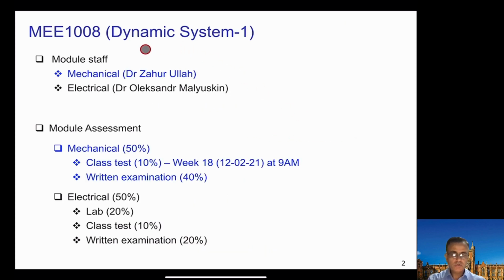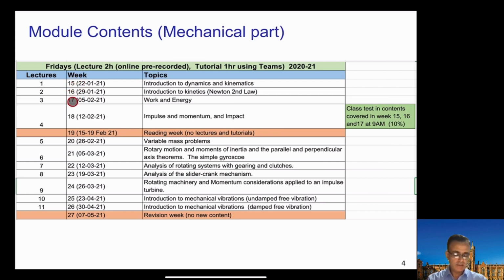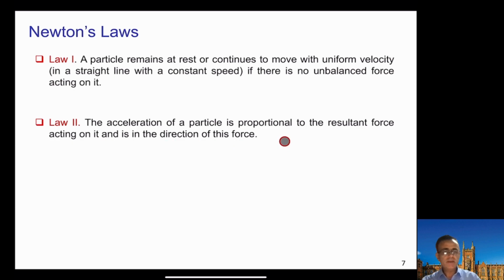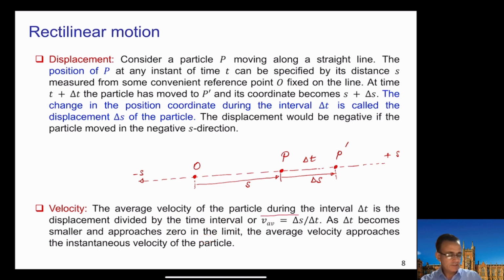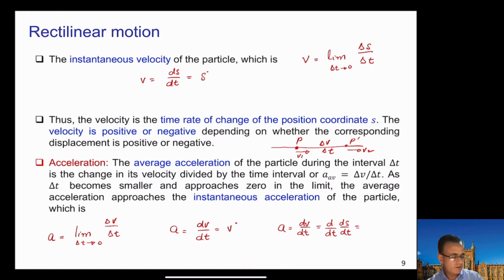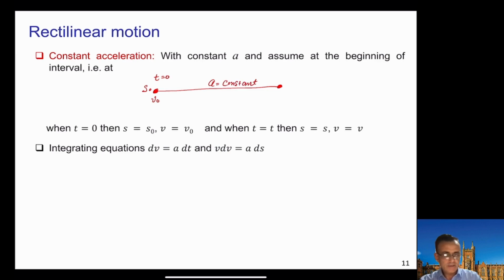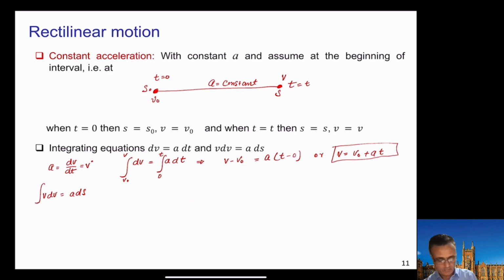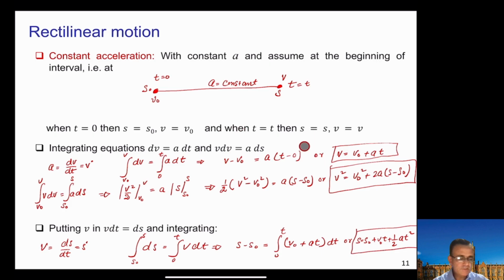MEE1008 Week15 part1